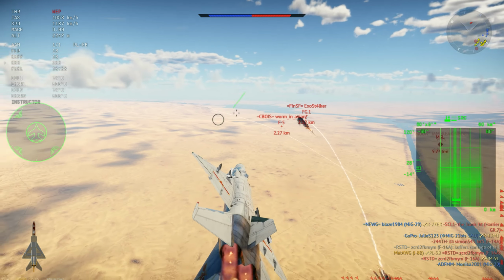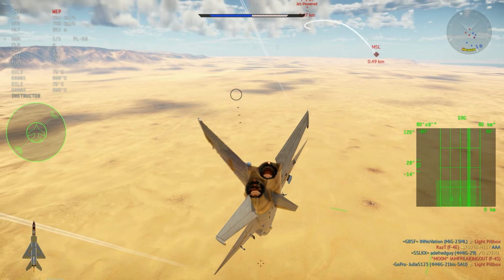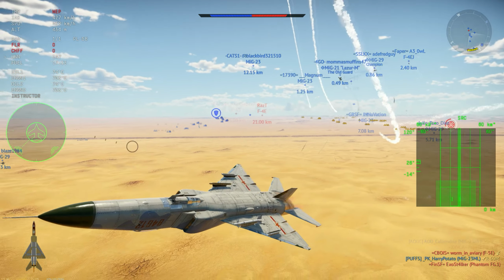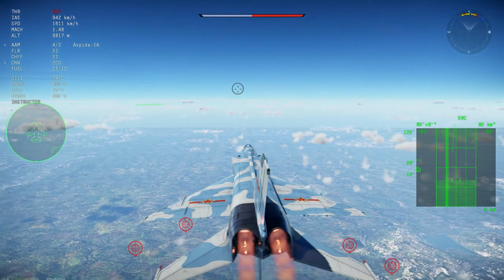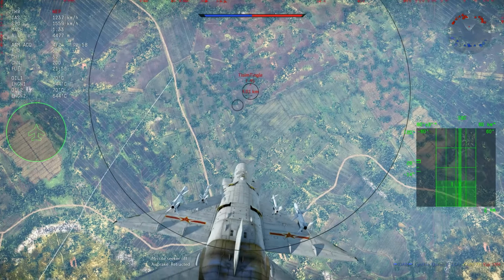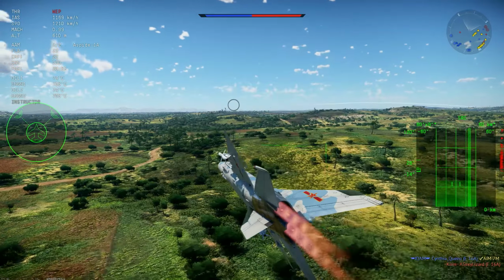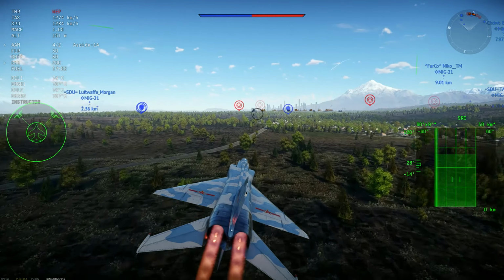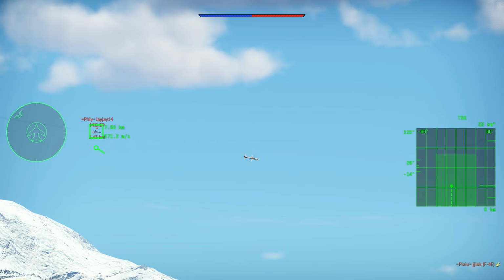War Thunder WHERE are the more ADVANCED J-8's? 2 versions that would be cool to see IN GAME!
A quick run down on 2 variants of the J-8 interceptor that could be added today and be fairly good, at least way better than the J-8B!